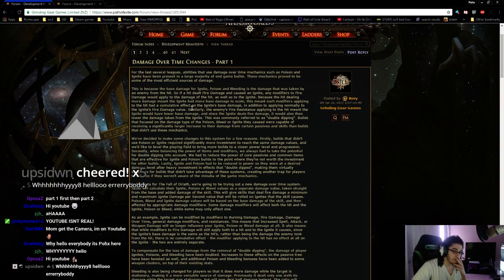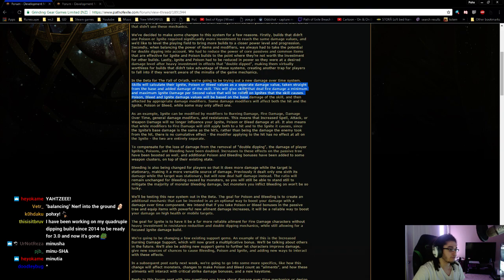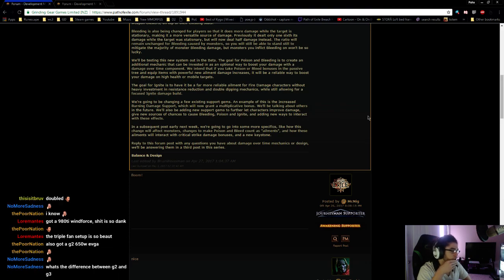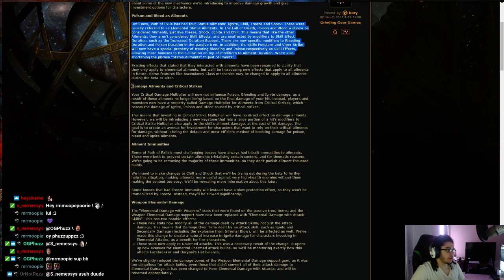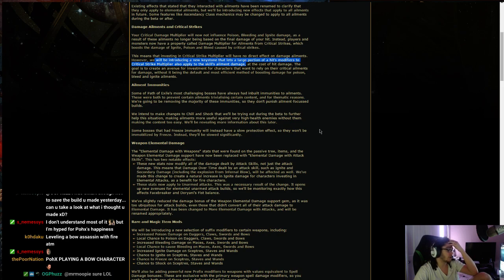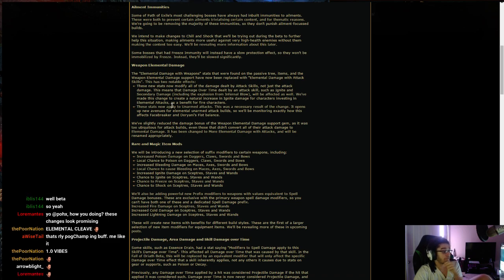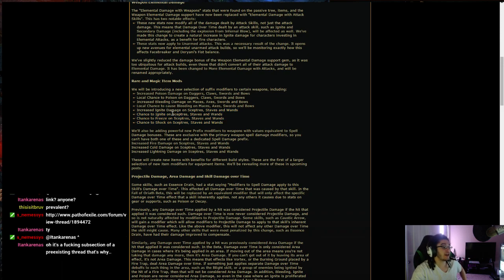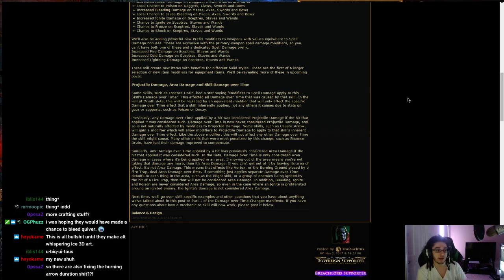Path of Exile | Damage Over Time Changes for 3.0 & Beta | Part 1 & 2